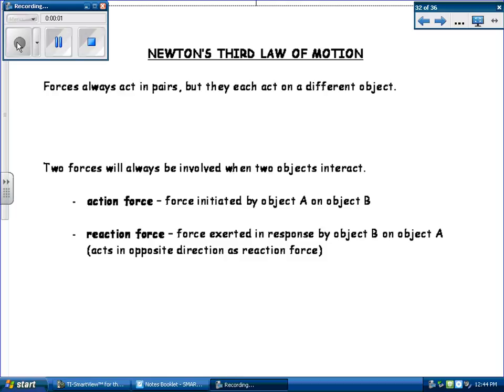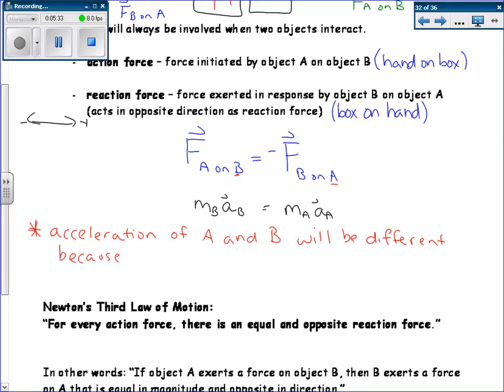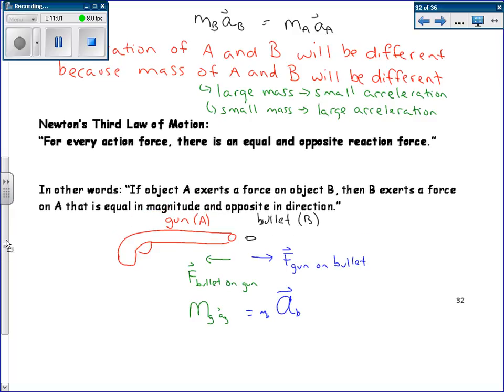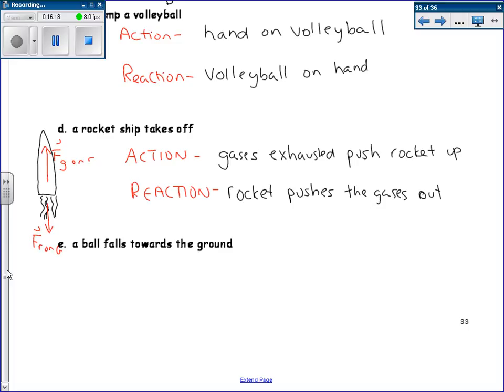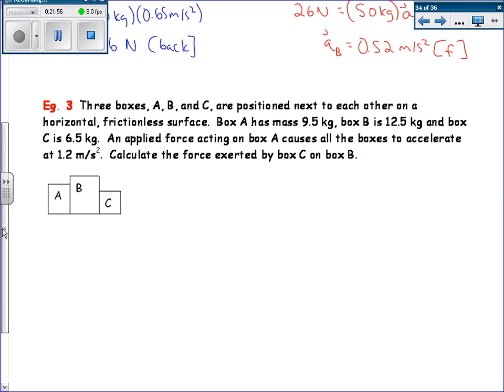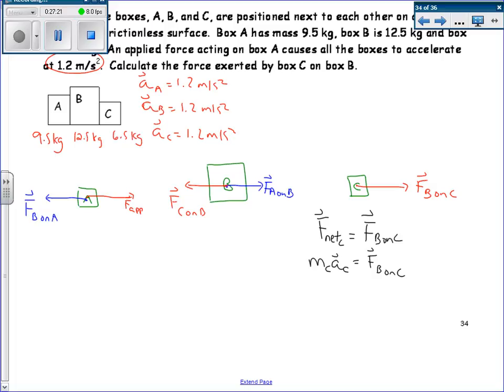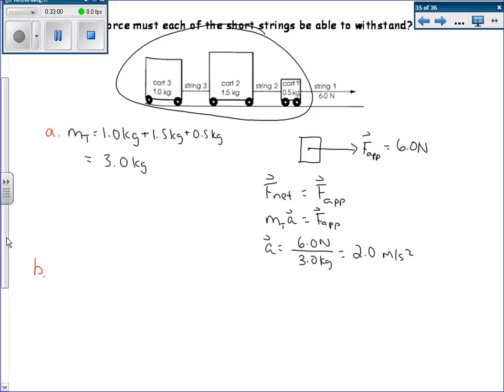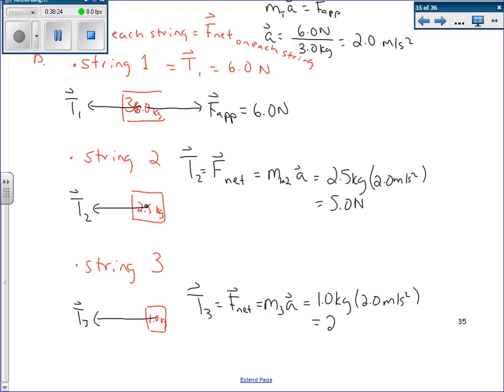Newtons Third Law lesson